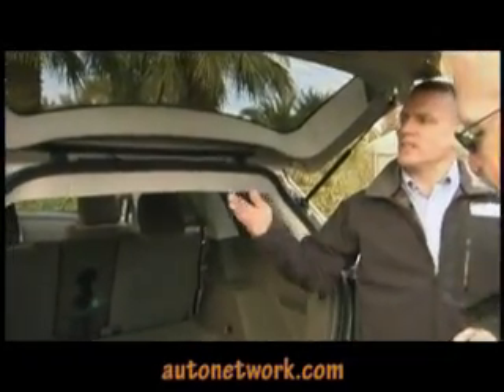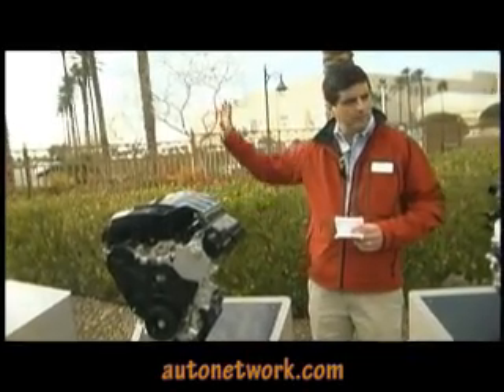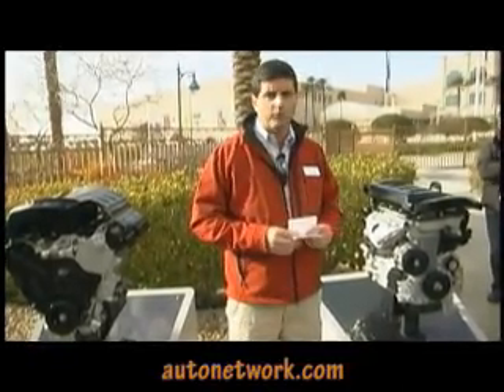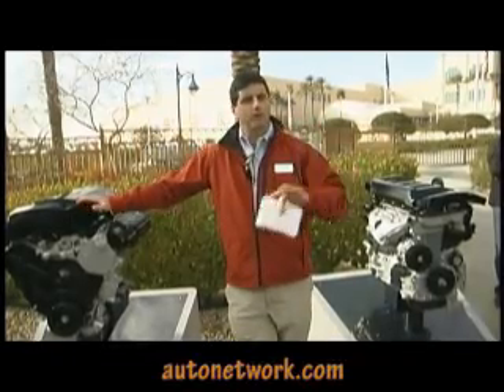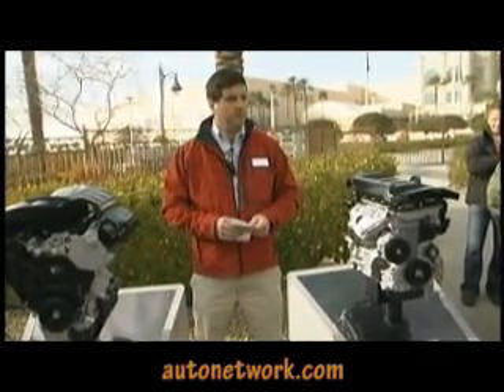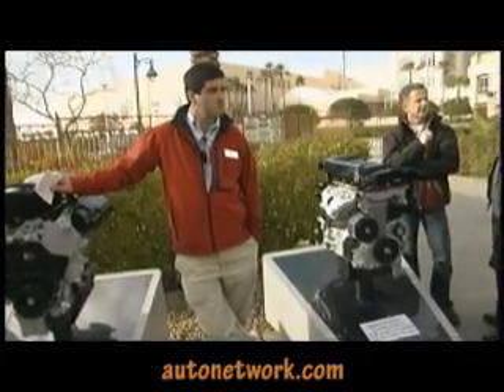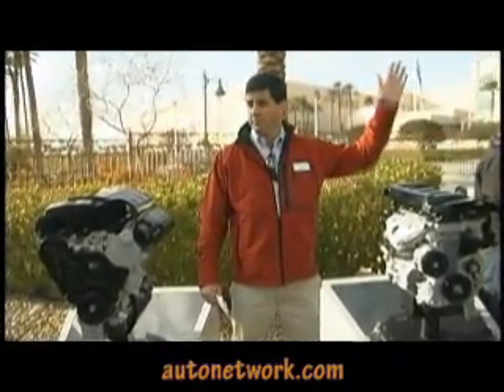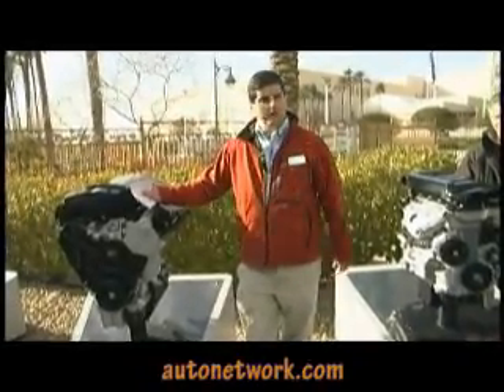Powertrain, Journey Crossover, Dodge 2009.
Sean Conway, Manager, Vehicle Development talks about powertrains for Journey to attending auto journalist at media launch of Dodge Journey in Las Vegas